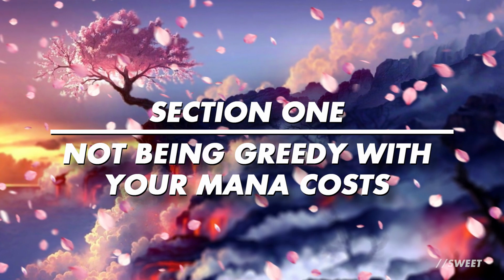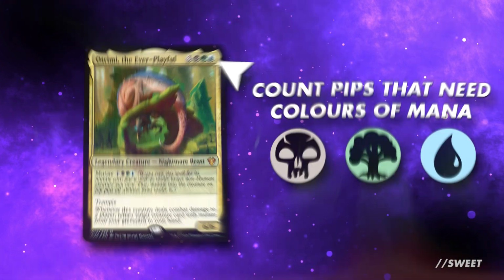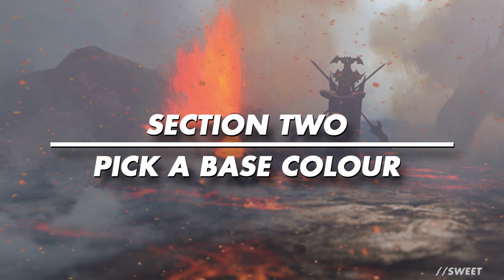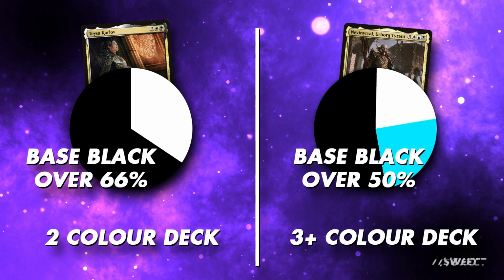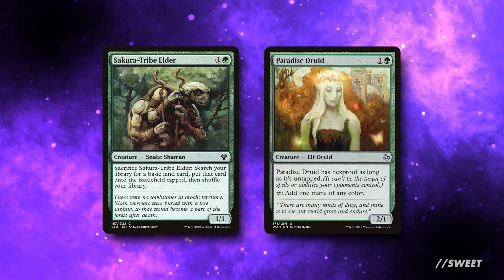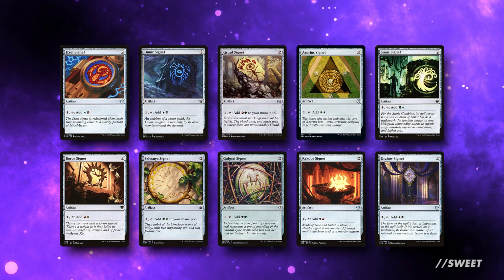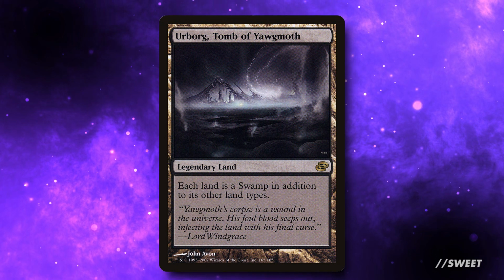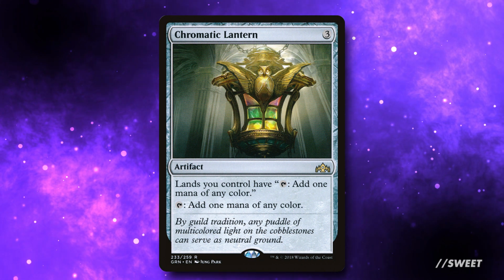How to build a commander deck with a budget mana base: Part One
We go over some tried and tested methods to get the best out of a budget mana base. In Part One we are looking at the deck. Link to Part Two is below.